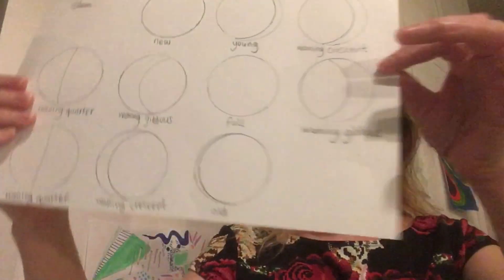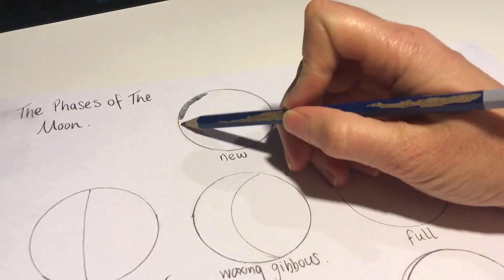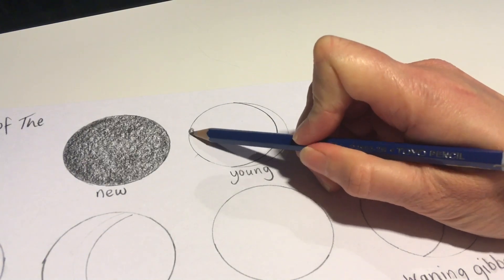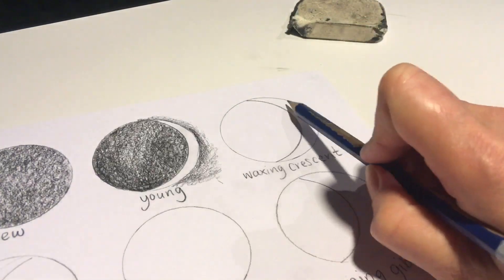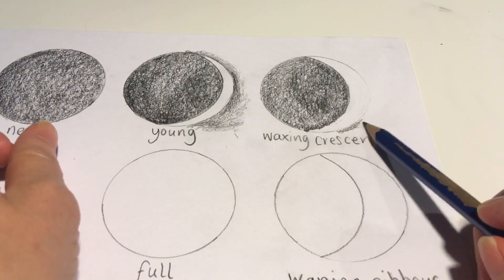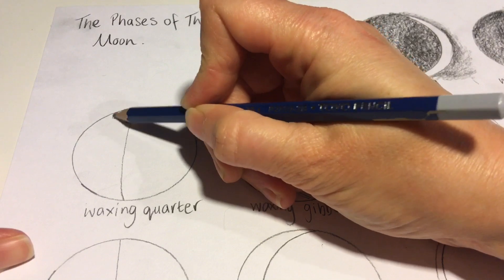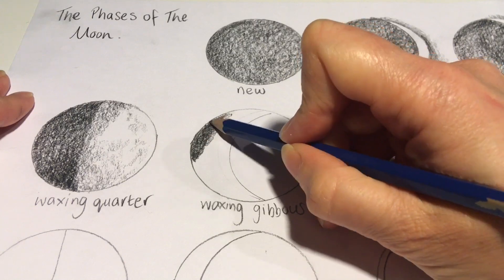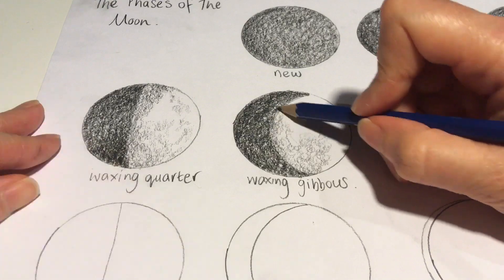Drawing the Phases of the Moon - Tonal Shading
Part 2 of Drawing the Phases of the Moon.
In this lesson we will learn how to add tone using pencil.